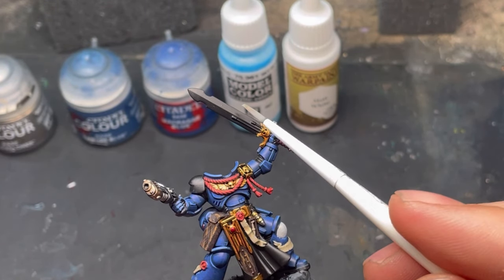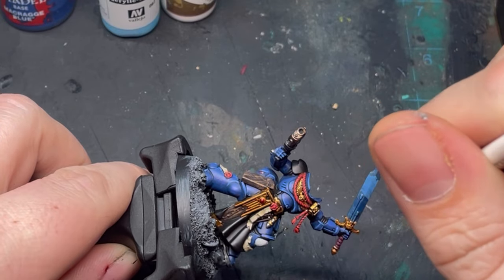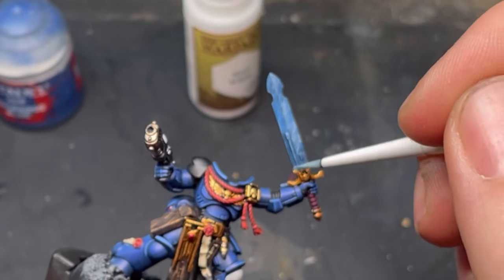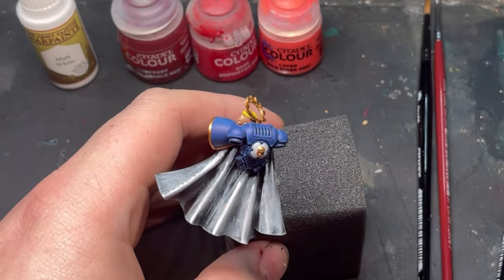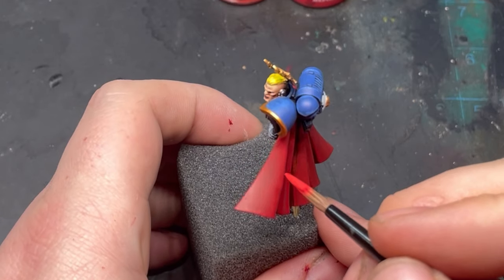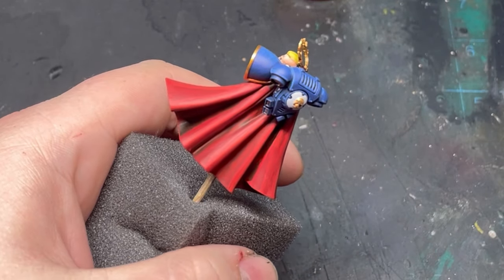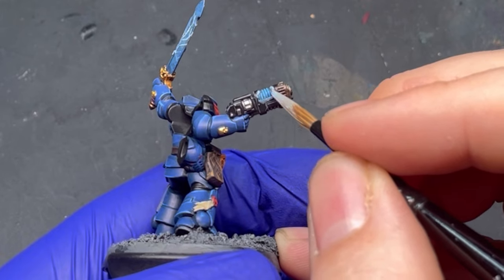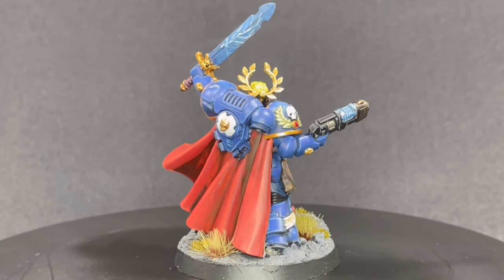NEW TO PAINTING MINIATURES! Start Here - Warhammer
New Intro graphics from ‘leaf studios’

I think it’s pronounced Abaddon not Abaddon 🤔

Does anyone actually read this bit Down here 😳

Why did the chicken cross the road…. BECAUSE she had to make SPACE for the MARINE!

What do Eldar put on a Christmas tree?Candy KHAINES!

Has little Briton Ever met the thousand sons? Anybody… no..? Dust!

What did Angron have for breakfast…. Khorne flakes

😜 im hilariously funny 😉

All editing and filming is currently done on my Phone using camera and splice. Music is used from that app